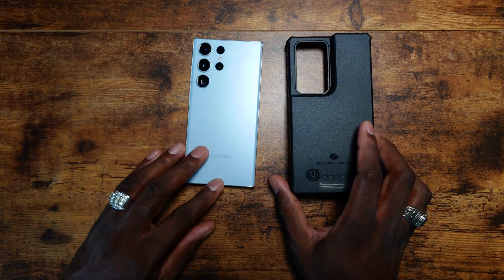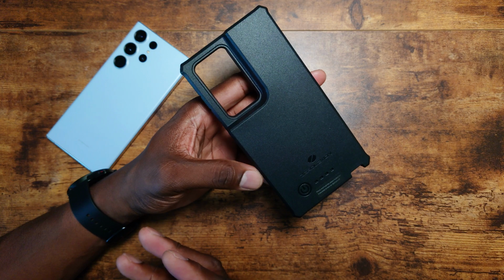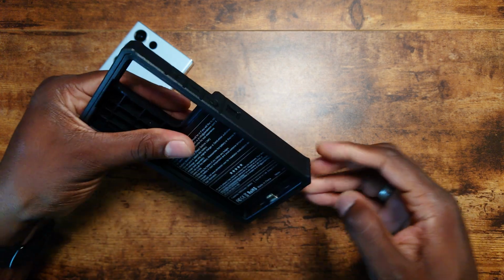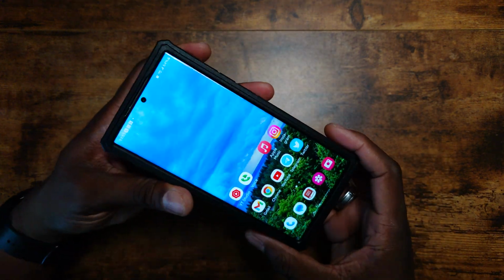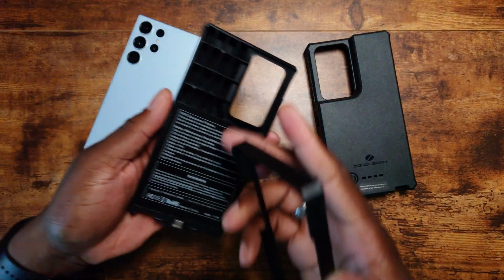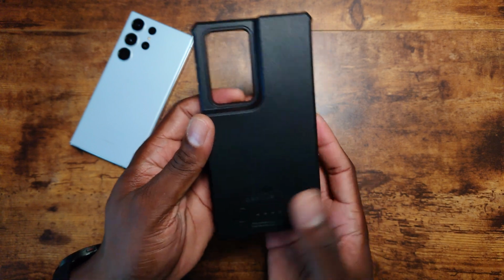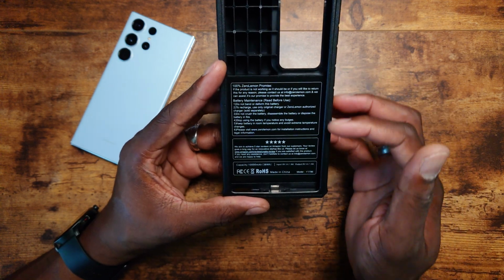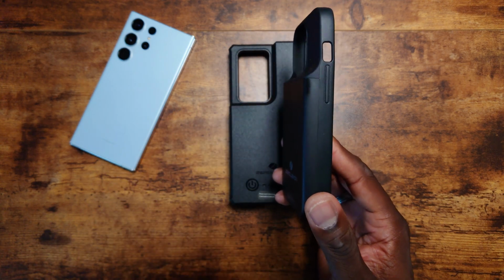Samsung Galaxy S23 Ultra ZeroShock from Zerolemon 30 DAYS LATER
Add 150%+ Power to Galaxy S23 Ultra 2023 - Two UL certified 5,000mAh Li-polymer battery cells provide one full and a half charge to Galaxy S23 Ultra, keeping it alive all day long, a necessity for heavy users of the phone; With two 5,000mAh battery cells, it adds pretty MUCH weight and volume to the phone; If you buy it for daily use, make sure you have big hands
SUPER-fast Charging Passing through Supported: With the 10,000mAh charging case installed, the phone Galaxy S23 Ultra still can be SUPER FAST charged by Samsung 25W/45W PPS adapter and the USB C to C cable coming with the phone; it also can be FAST charged by QC 3.0 chargers and PD chargers with the case installed
Fast Charging for the Battery Case: With premium Li-polymer batteries, the Galaxy S23 Ultra 10,000mAh extended battery can be FAST charged by QC 3.0 chargers, PD chargers, and Samsung 25W/45W USB C PPS chargers; For the sake of security, the battery case is NOT designed to fast charge the phone
Wireless Charging & Data SYNC & Android Auto & Samsung DeX Supported: No need to take the battery case off when using a wireless charger to charge Galaxy S23 Ultra; Samsung DeX only works with regular USB C to C cables; Please note the wired headphone# is NOT supported
MIL-STD Protection & Shockproof: ZEROLEMON rugged case offers full edge protection, protecting your Galaxy S23 Ultra from scratches and other daily wears and tears; Feel confident with a phone case that delivers reliable protection all-day
What You Get: 1x 10,000mAh battery case; 1x User Manual; 1x Warranty Card; 365 days replacement guarantee with 30 days Full Refund Warranty; Lifetime customer support from ZeroLemon